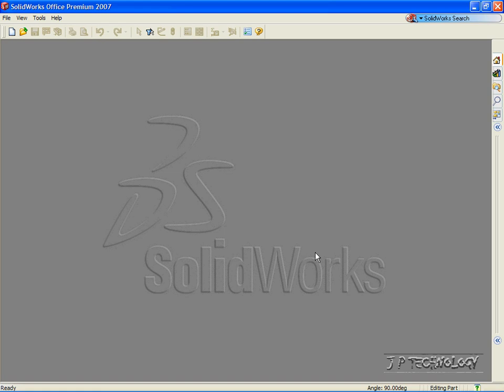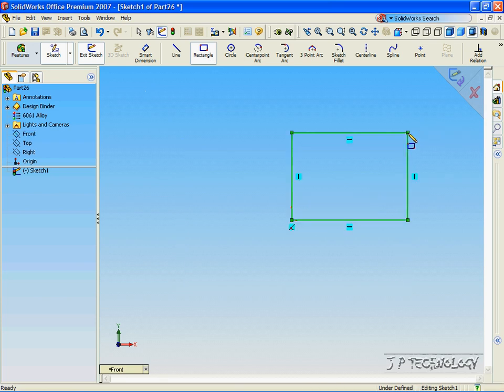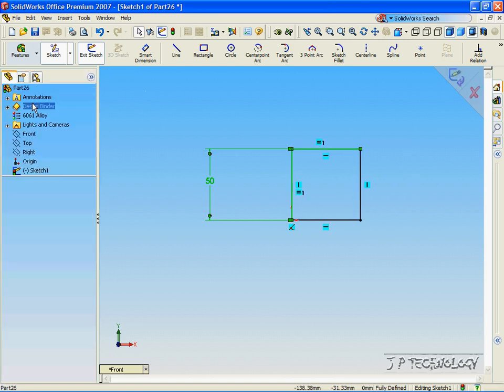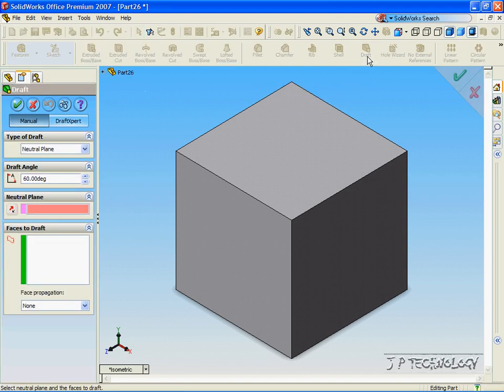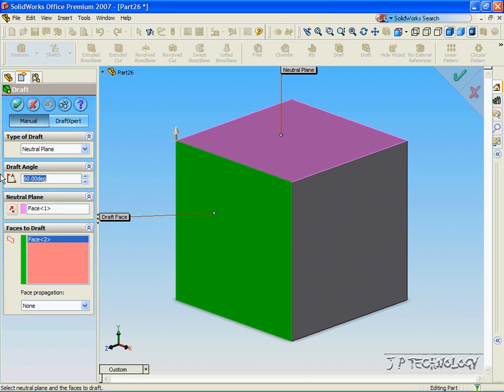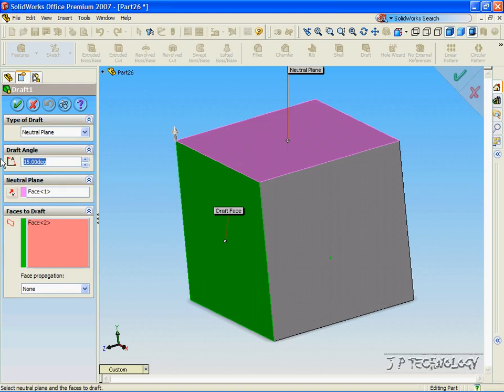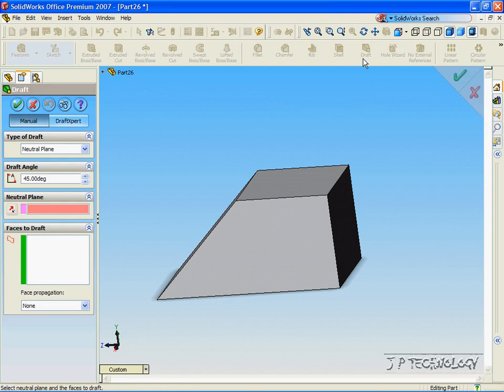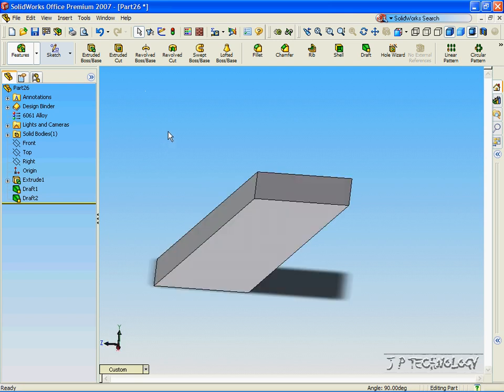SOLIDWORK full tutorial for beginner 20 Draft Neutral Plane JP2